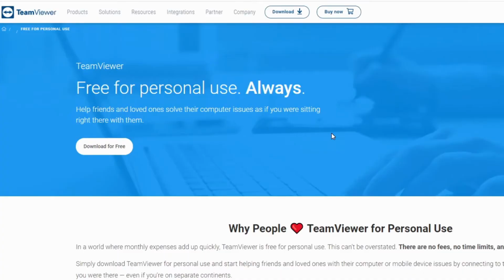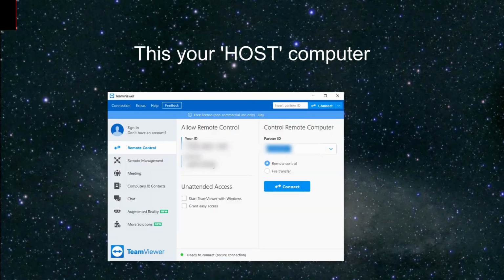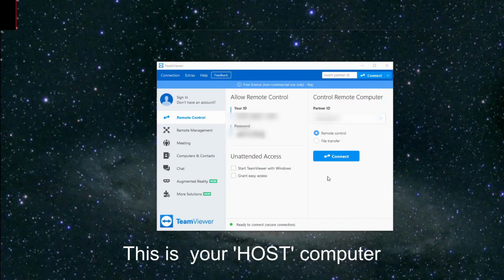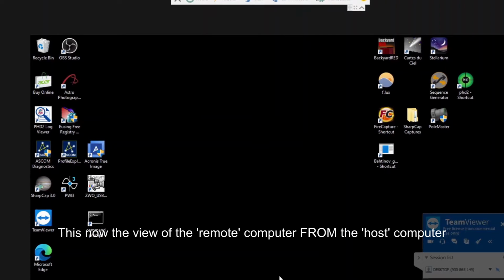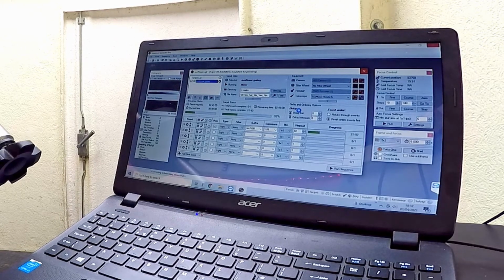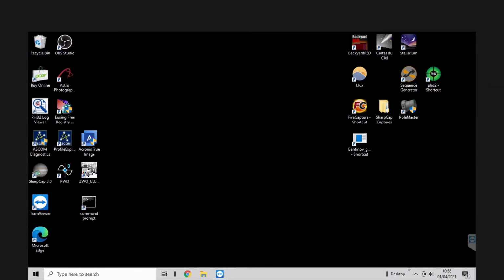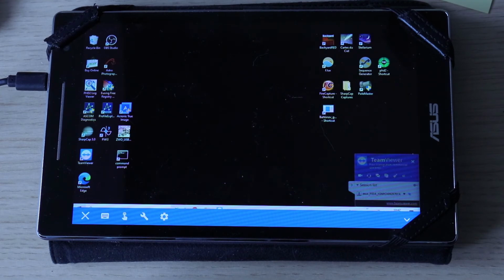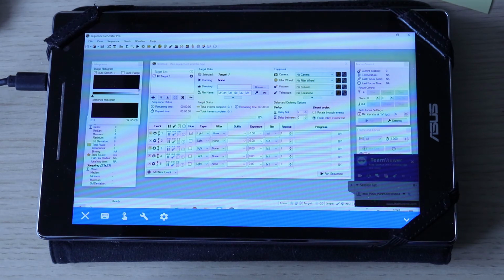How to Control Your Astrophotography Session Remotely - for FREE!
If you're fed up getting cold during prolonged astrophotography sessions and are considering running your imaging sessions remotely,  then in this video I show you how to use the free software 'Teamviewer' to do so. All you need is an additional computer (Desktop or laptop), or even a Tablet or mobile phone which you can use to access the machine connected to your telescope/ imaging rig - for free!

As with all my videos, I don't claim to be an 'authority' on the subject in question, but hope my understanding  and  personal experience of it are helpful to others, as other peoples have been to me.

If you have any tips, suggestions or additional info, please share in the comments section.